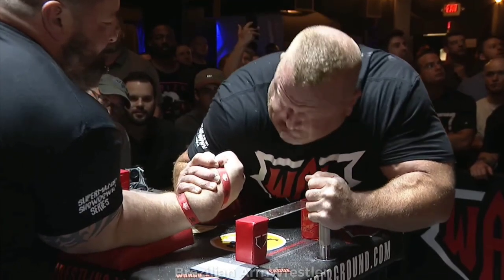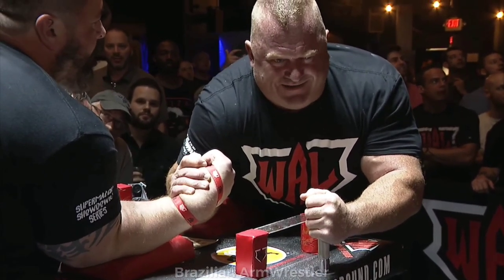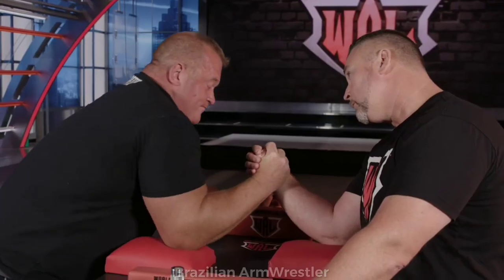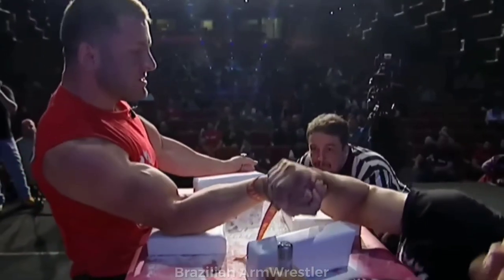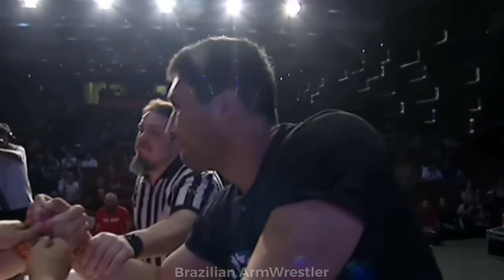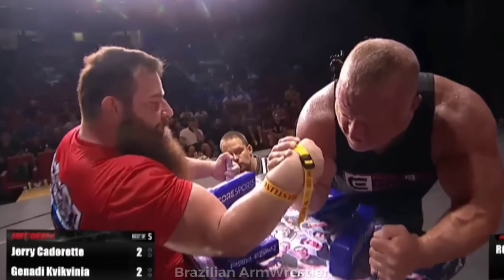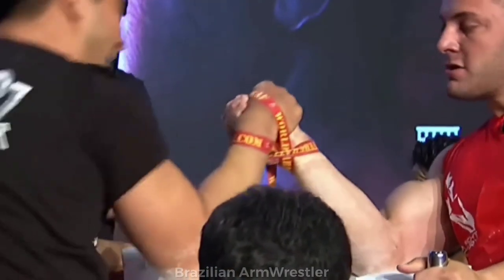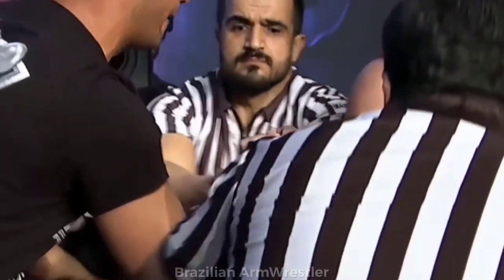JERRY CADORETTE CAN'T GET BEATEN, BECAUSE...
jerry vs levan
jerry vs ermes
jerry Cadorette vs ERMES GASPARINI
jerry flop wrist
devon vs levan
devon larratt vs levan
jerry Cadorette vs levan
levan Saginashvili vs ermes
king of the table
ermes gasparini vs levan
levan Saginashvili training
Jerry Cadorette
devon larratt vs levan Saginashvili
Levan vs jerry
levan Saginashvili vs jerry cadorette
flop wrist press
flop wrist
Genadi kvikvinia
flop wrist press
Genadi armwrestling
Wagner Bortolato
wagner bortolato shoulder press
wagner bortolato vs ermes gasparini
Michael Todd
Evgeny Prudnik
Todd Hutchings
ermes gasparini
mortal kombat
denis Cyplenkov
armwrestling
Devon Larratt
Levan Saginashvili
engin
east vs west
larry wheels
eddie hall
brian shaw
under the table
WAL
kings move